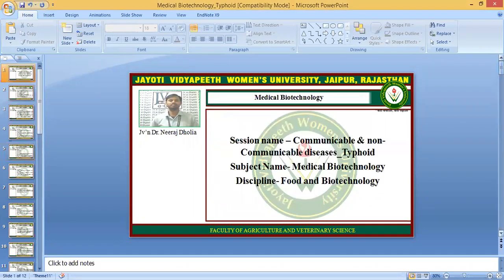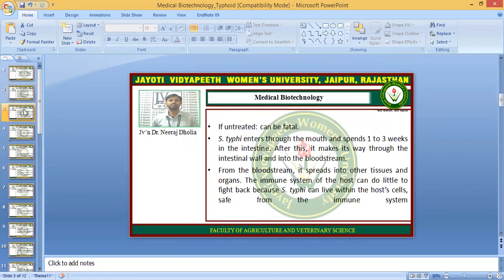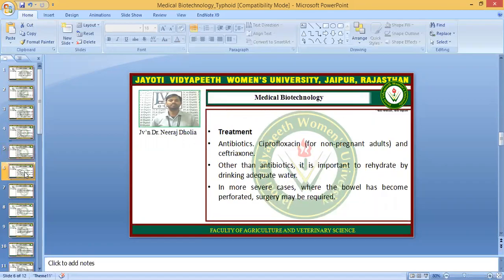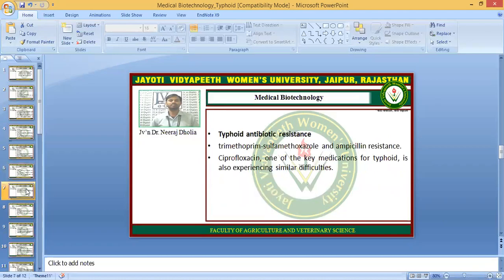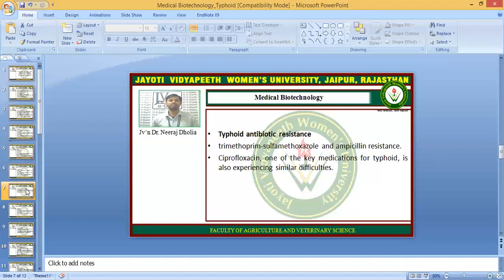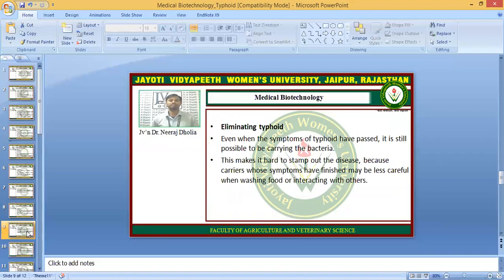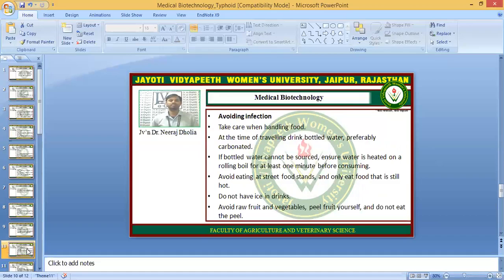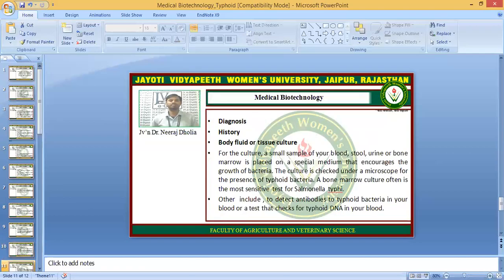Jayoti Vidhyapeeth Women’s University_Typhoid_2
Subject: Medical Biotechnology
Session: Typhoid_2